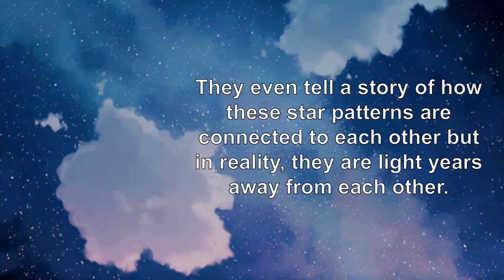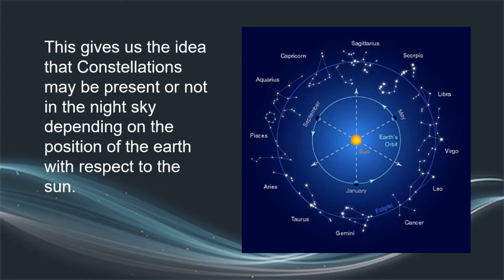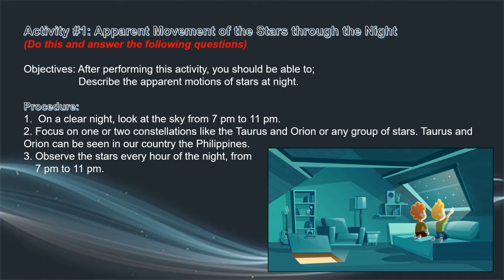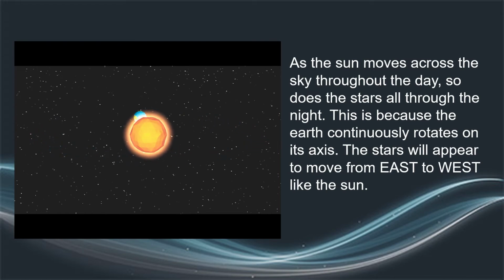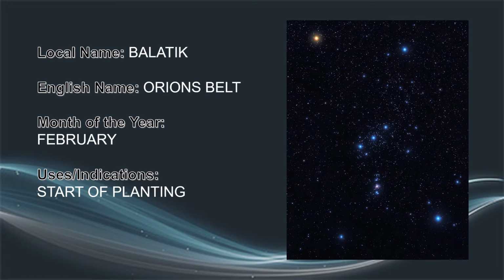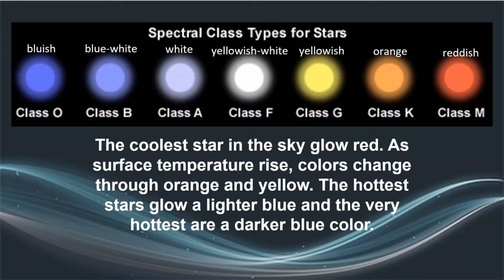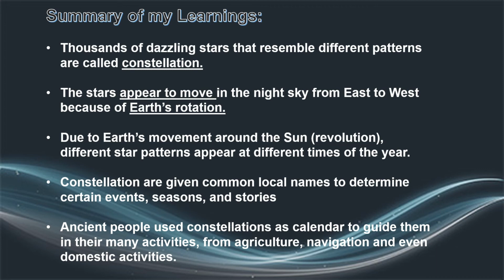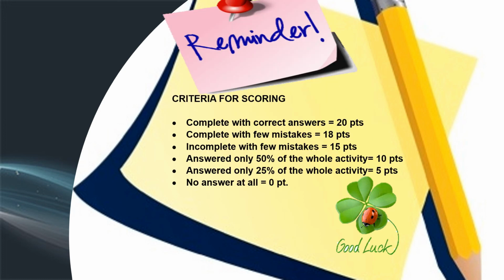Week 7-Quarter 3 -Science 9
Science 9
Third Quarter
Week 7
Constellation